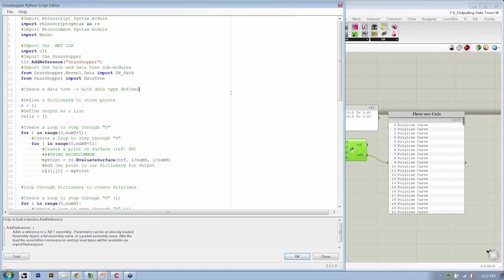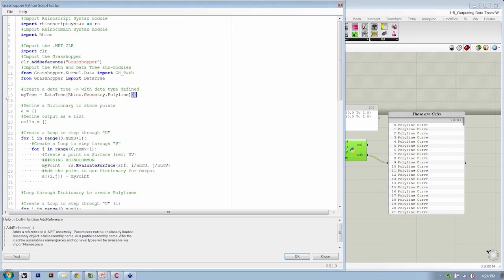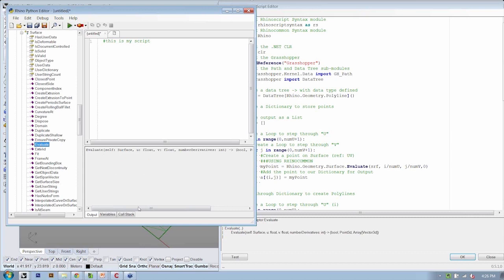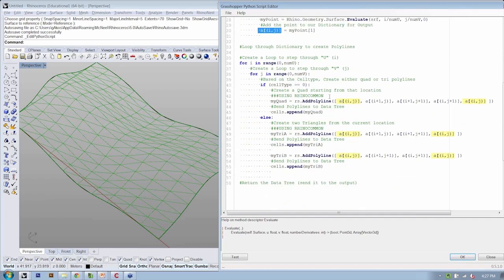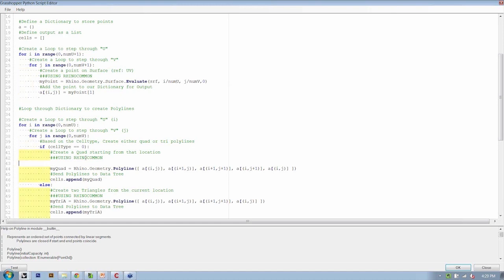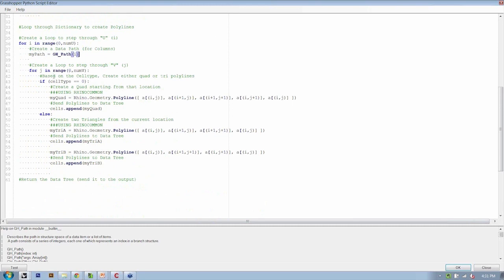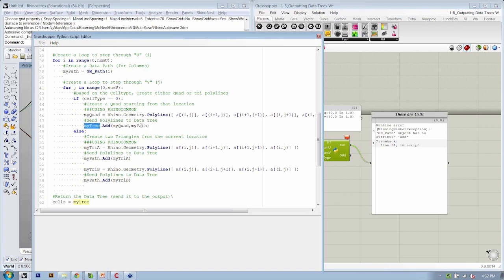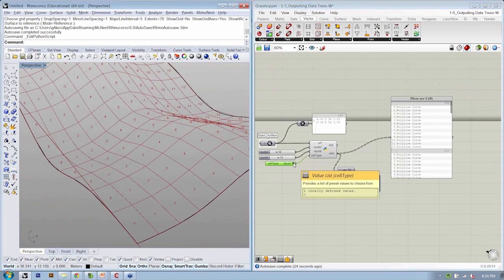Developing Python Components 14 | Outputting Data Trees Cont'd